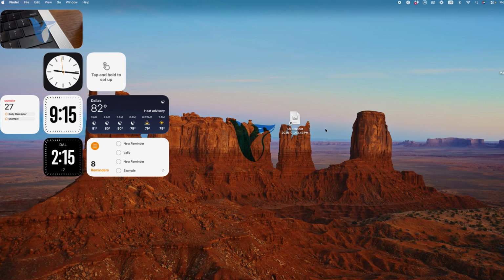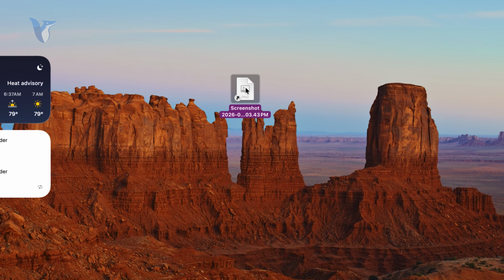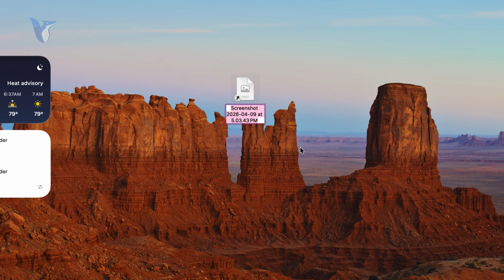How to Rename File on Macbook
Learn how to rename a file on your MacBook with this quick and easy step-by-step tutorial. This video shows you how to change file names and keep your documents, photos, and folders organized on macOS.

Timestamps:
00:00 - Rename File via Right-Click
00:46 - Rename Shortcut
01:02 - Apply to Any File Type